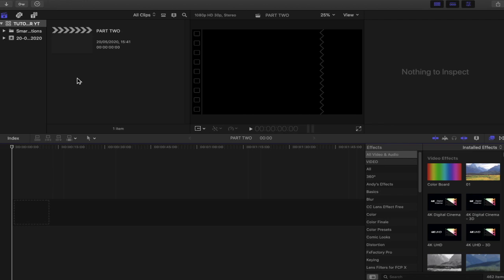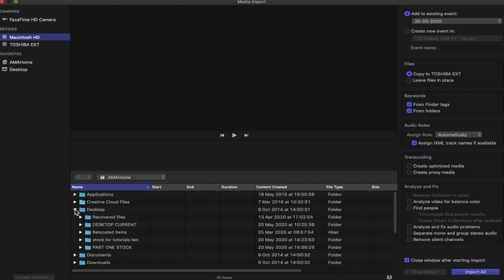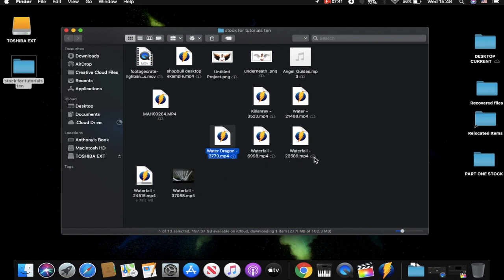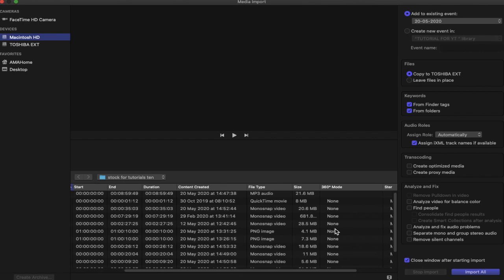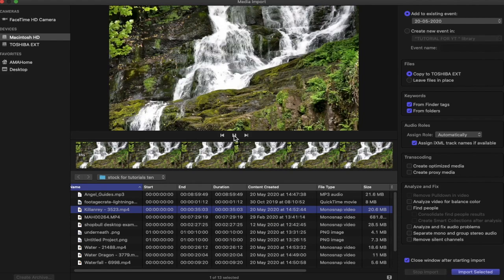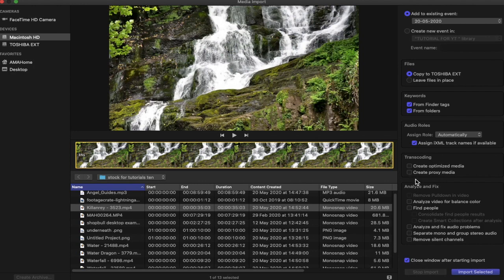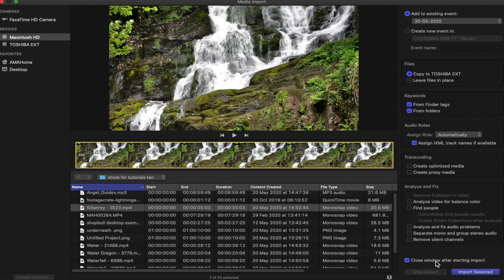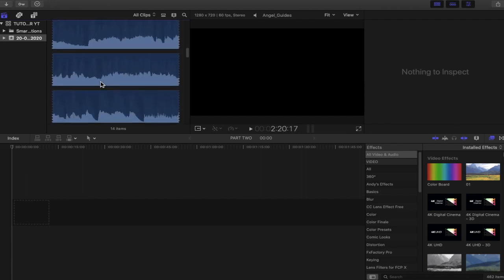How To Import Media In Final Cut Pro X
How To Import Media In Final Cut Pro X  In this tutorial for beginners, learn how to use Fcpx a video editing software available for download. Learn the Final Cut Pro X basics and how to use final cut pro.

I will take you through final cut pro x step by step in an easy to understand way so that you can video editing in final cut pro right away no matter your skill level. Watch this video so that you have the better understanding of final cut pro x.

Want addons for Final Cut Pro X visit my Fcpx Plugins playlist to make your video editing even easier for you